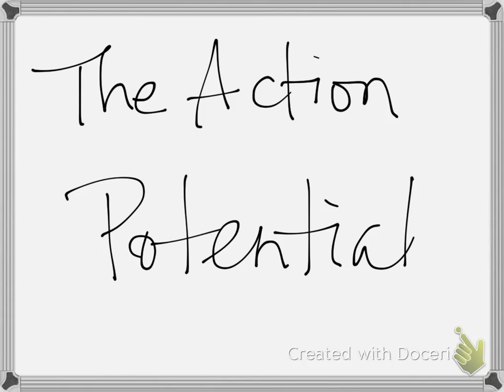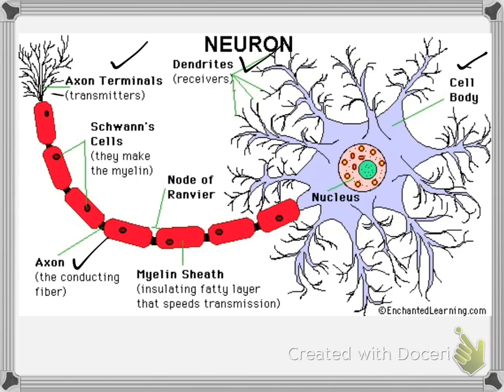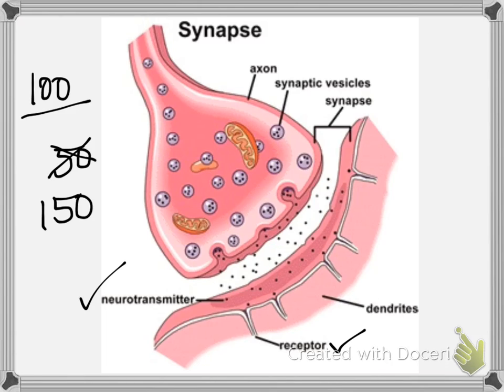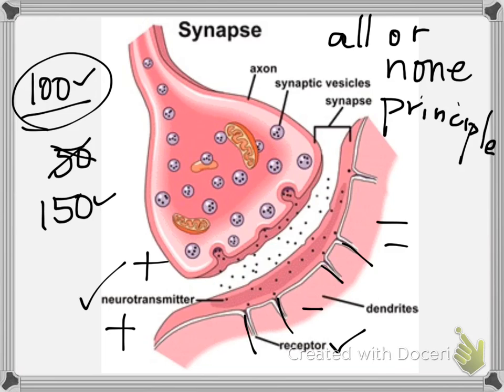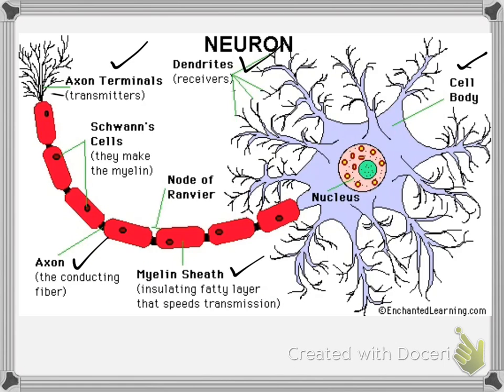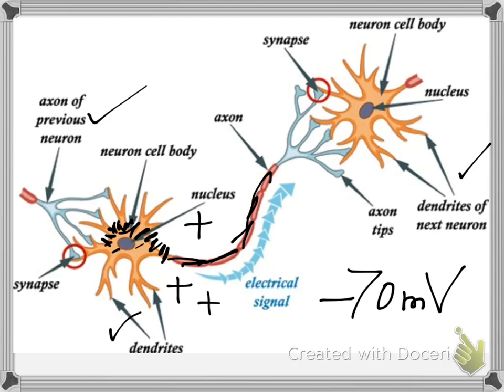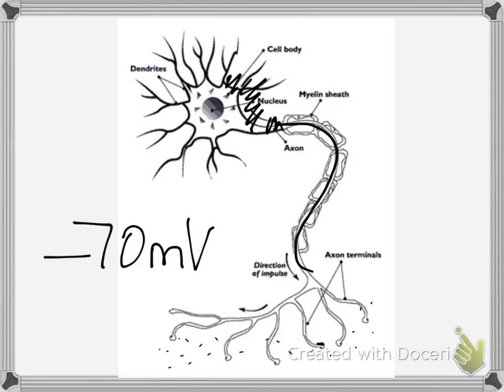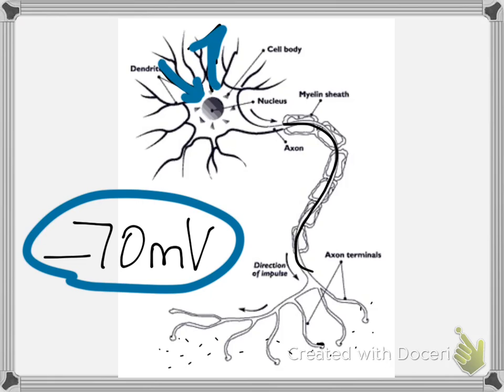action potential using doceri